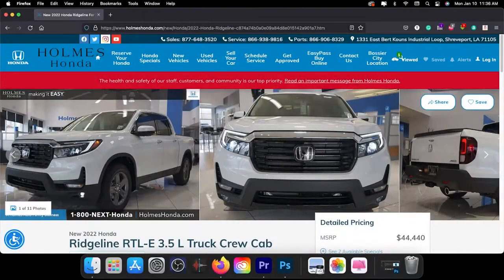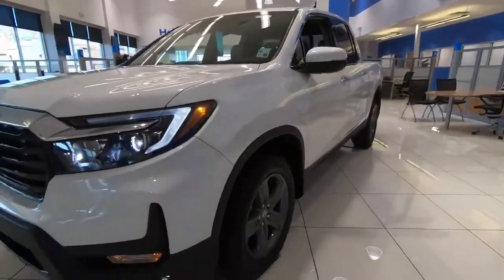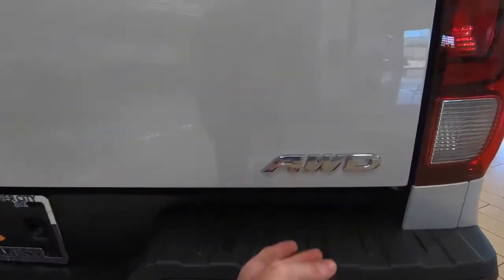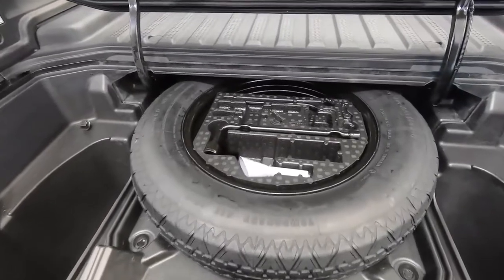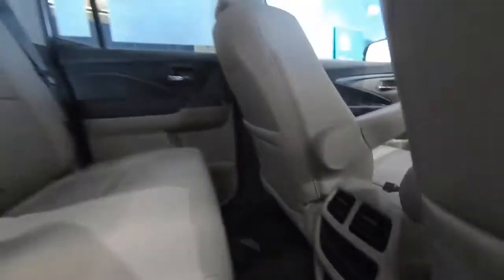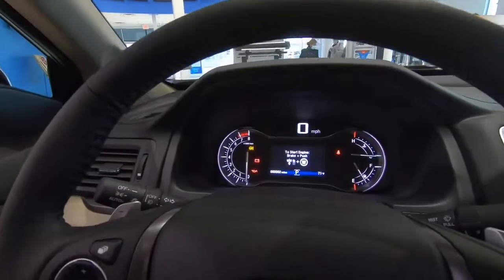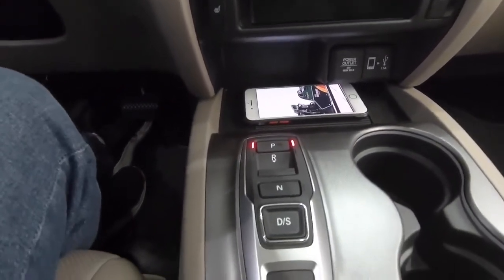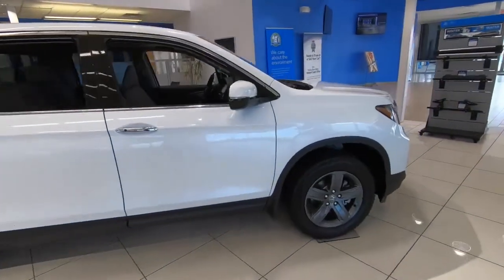2022 Honda RIdgeline RTL-E Exterior And Interior Tour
Learn About The 2022 Honda RIdgeline RTL-E In Today’s FindTheBestCarPrice.Com Video.